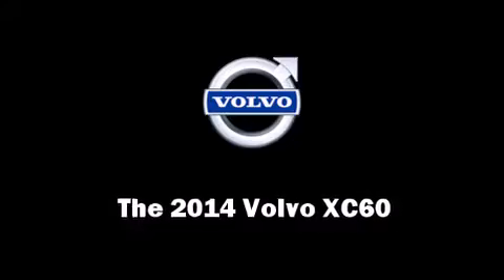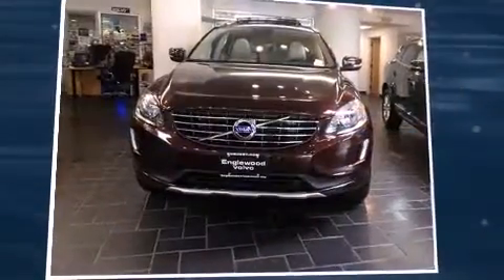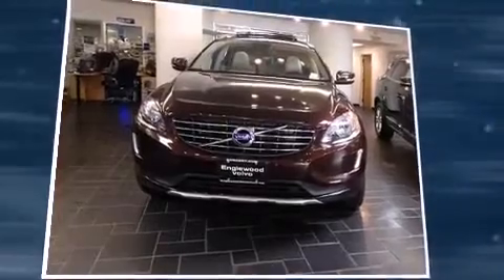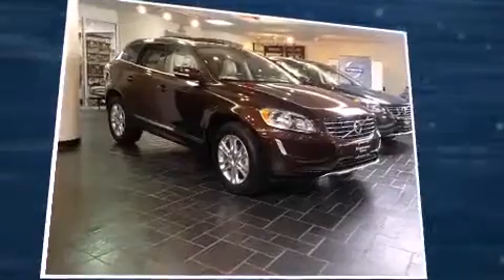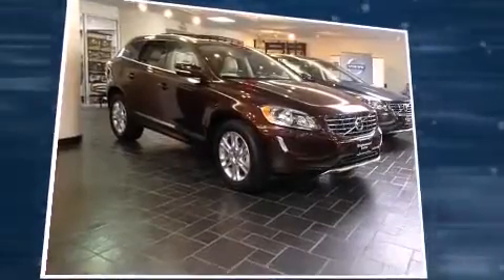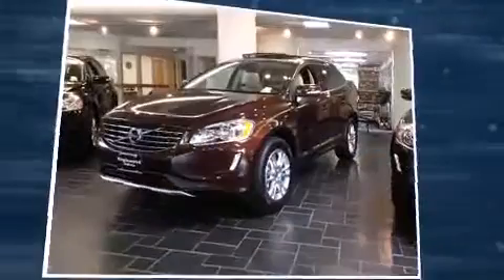For Sale | 2014 Volvo XC60 in Rich Java Mettalic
This one is gone but we do have others

Presented by Bernie Valentinetti
of
Kundert Volvo of Englewood